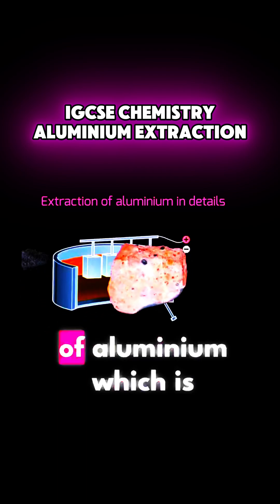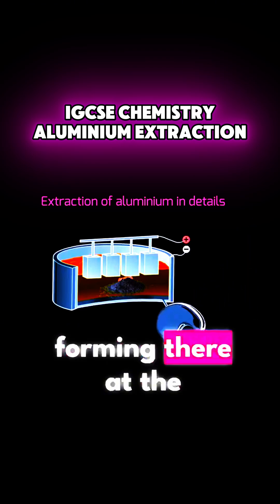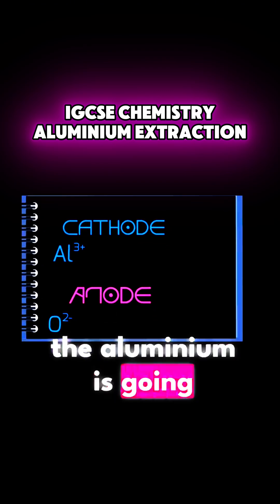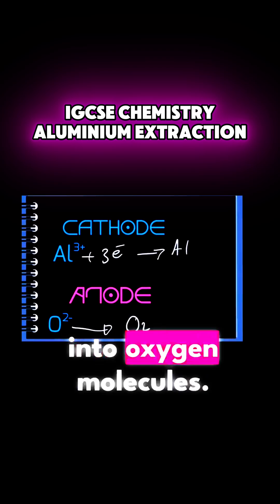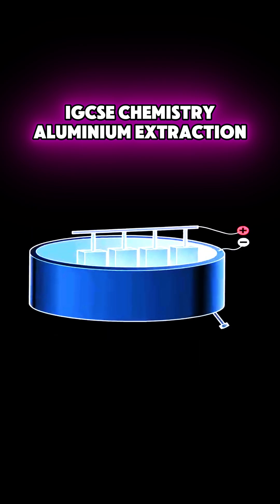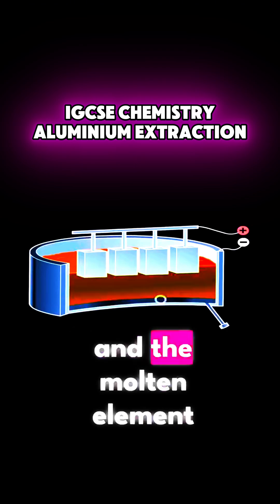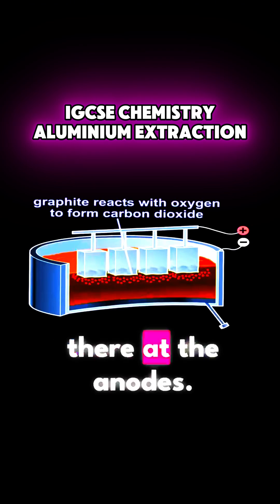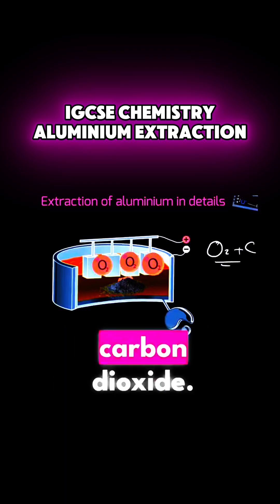This is how to turn rocks into valuable metals (extraction of aluminium IGCSE Chemistry 2026)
Revise for your upcoming exams live with an exam expert

The extraction of aluminium for IGCSE Chemistry 2026 Exams
-  **Source of Aluminium**:
  - Aluminium is extracted from bauxite ore through electrolysis. 🪨

-  **Composition of Bauxite**:
  - Bauxite consists mainly of alumina (aluminium oxide) and impurities like iron(III) oxide. ⚙️

-  **Electrolysis Setup**:
  - Graphite electrodes (cathodes and anodes) are used. 🖊️
  - The electrolyte is a mixture of molten aluminium oxide and cryolite. 🧊

-  **Challenges in Extraction**:
  - **Carbon Reduction**:
    - Aluminium cannot be extracted using carbon reduction due to its reactivity. 🔥
  - **Impurity Removal**:
    - Iron(III) oxide is removed using sodium hydroxide (NaOH). 🧪
    - Aluminium oxide reacts with NaOH, but iron oxide does not, allowing it to be filtered out. 🚰

-  **Melting Alumina**:
  - Solid alumina does not conduct electricity; it must be melted. 🔌

-  **Role of Cryolite**:
  - Cryolite lowers the melting point of alumina to 900°C, reducing energy costs. 💡
  - It also improves the conductivity of alumina. ⚡

-  **Graphite Anodes**:
  - Oxygen produced at the anode burns the graphite, forming CO₂ and CO gases. 🌬️
  - Graphite anodes must be replaced regularly due to this erosion. 🔄

-  **Electrolysis Process**:
  - Oxygen ions lose electrons and form oxygen gas at the anode. 🧪
  - Aluminium ions gain electrons and are reduced to aluminium metal at the cathode. ⚙️

-  **Byproducts**:
  - Gases like oxygen, carbon dioxide, carbon monoxide, and fluorine are released. 🌫️

This process is essential for the production of aluminium, a metal widely used in various industries. 🏗️